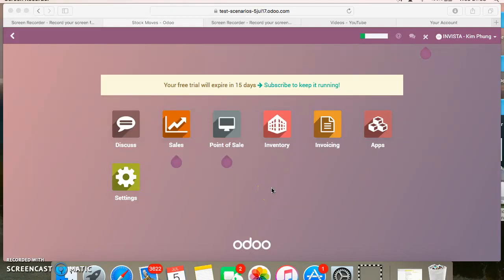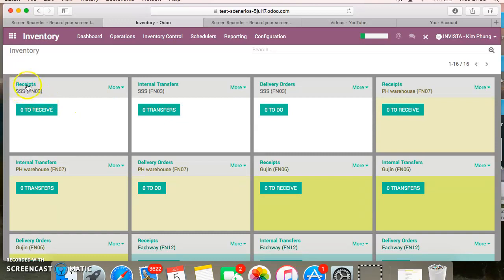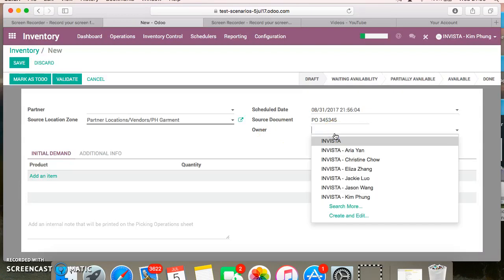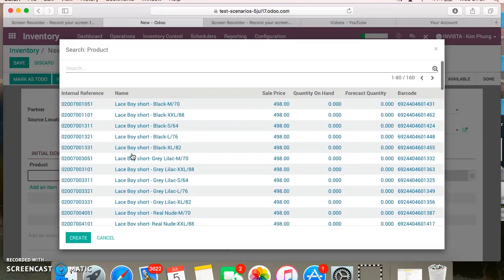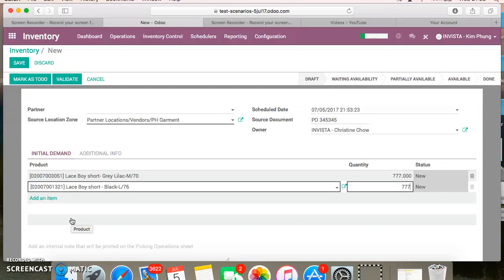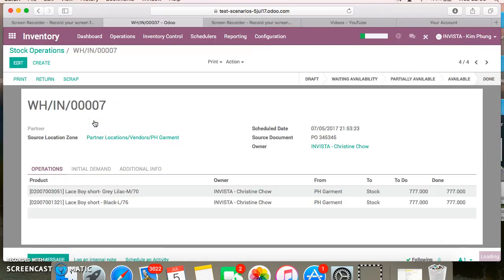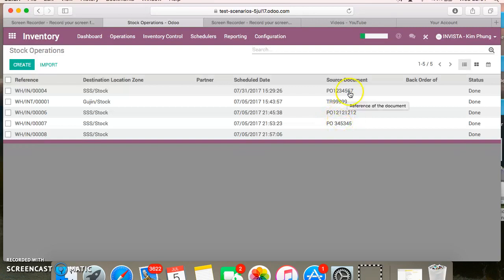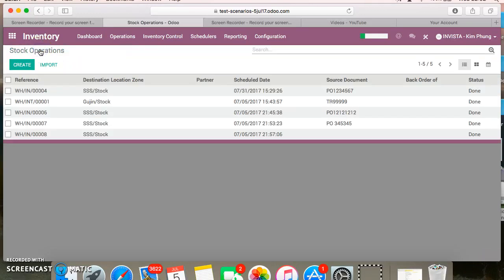ODOO tutorial receipts